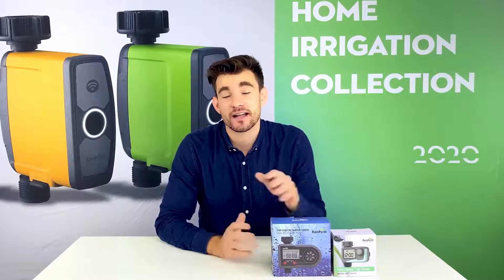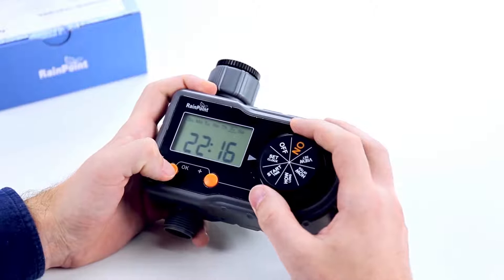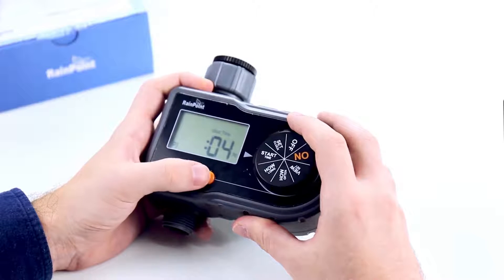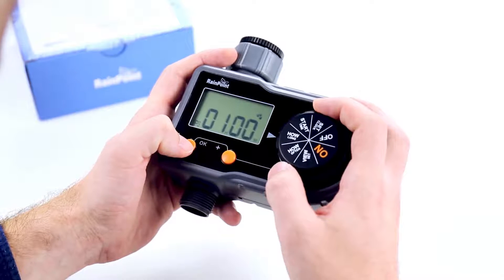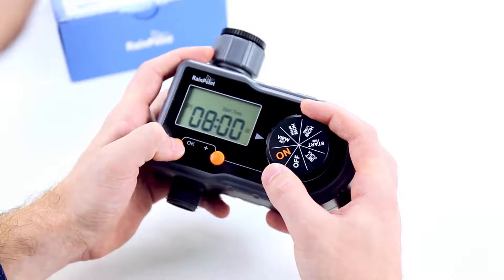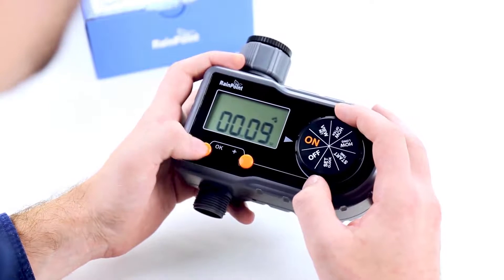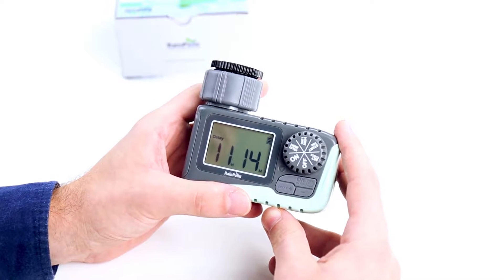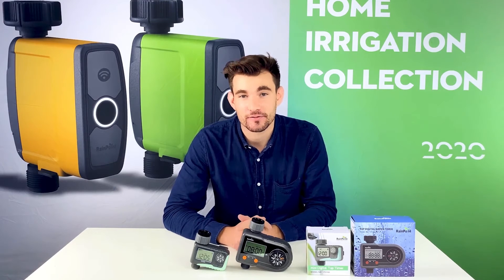RainPoint | Review RainPoint Digital Water Controller Series ITV101P & ITV105 Sprinkler Timer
RainPoint Digital Water Controller series,
There are two different products with some different functions. They are using dials to set up the watering plans so you can set your irrigation system to water plants automatically.